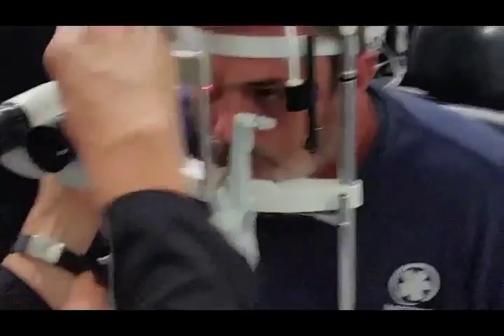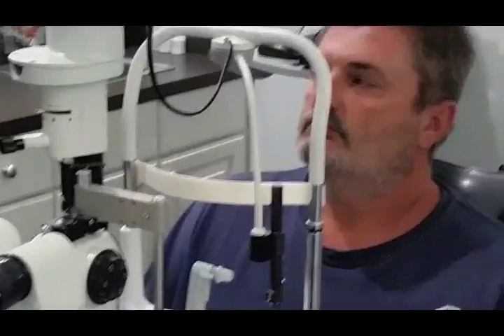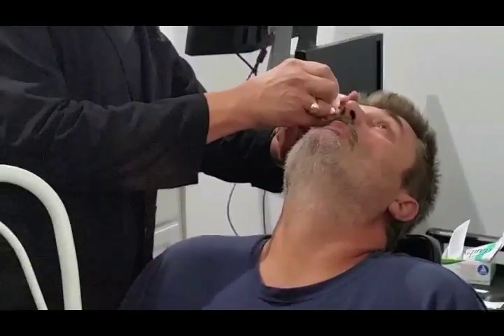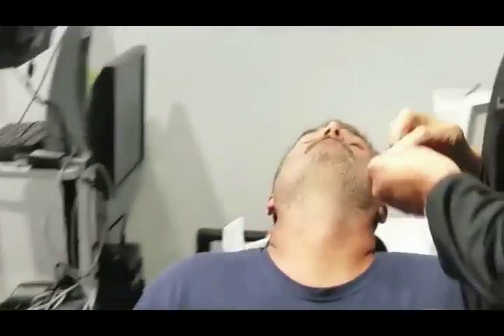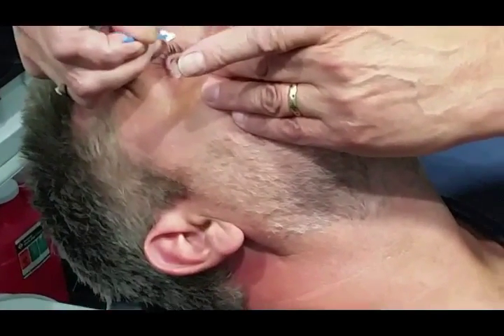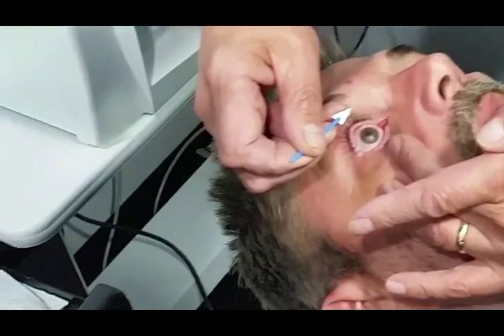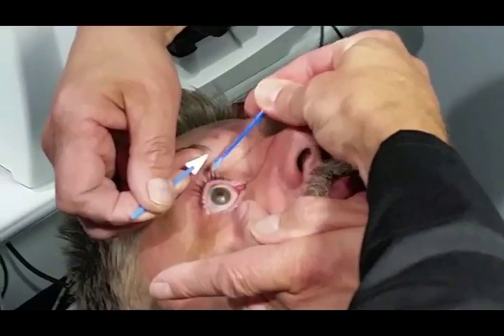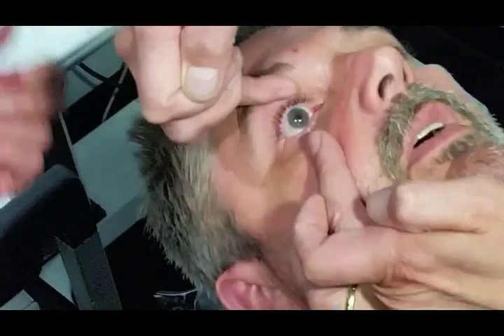Kirstein Acellular Amniotic Membrane ReSure Sealant EMK voice over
Application of Ariel acellular amniotic graft and ReSure sealant after corneal debridement of the corneal apex.